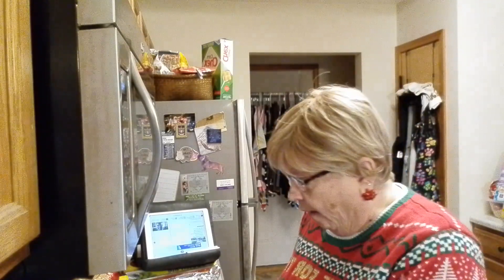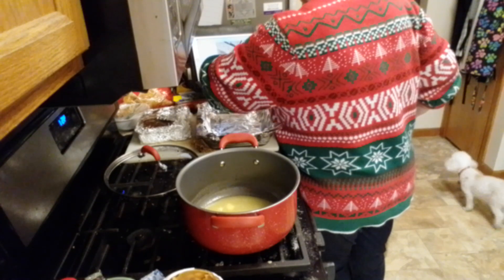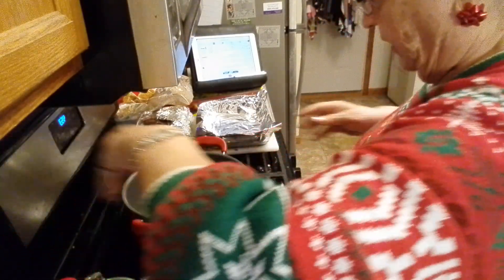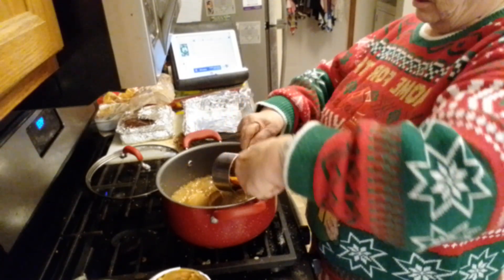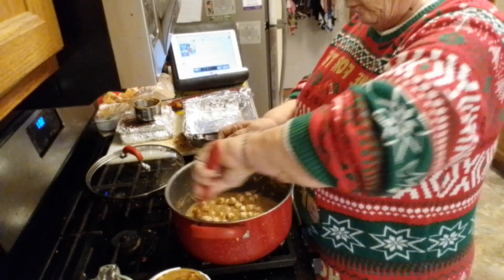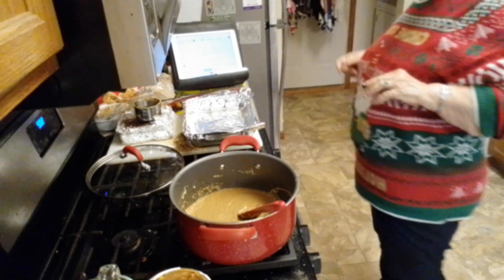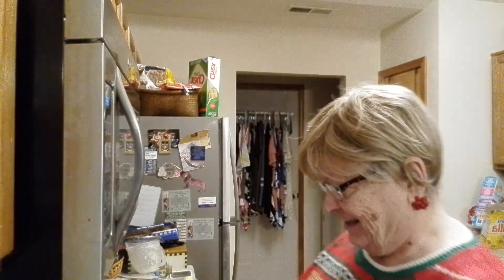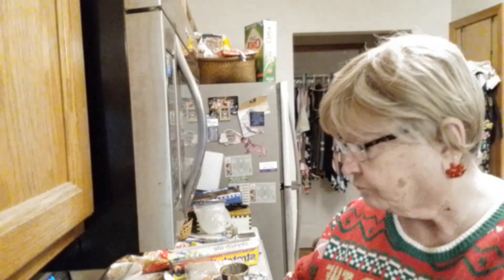Perfect Peanut Butter Fudge......from Kat's Cooking Kitchen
Perfect Peanut Butter Fudge
1 stick Butter
2 cups Brown Sugar
1/2 cup half and half
mix and bring to a boil then set timer for 2 minutes
remove from heat and add 1 cup Peanut Butter
and 1 tsp vanilla. stir till combined.  Now add
4 cups Mini Marshmallows.  stir till completely
and thoroughly combined.   Pour into a 8x11
 aluminum foil lined pan. place in the fridge for 1 hour